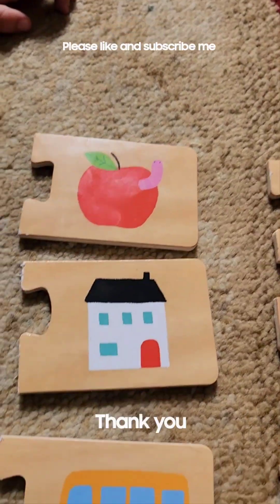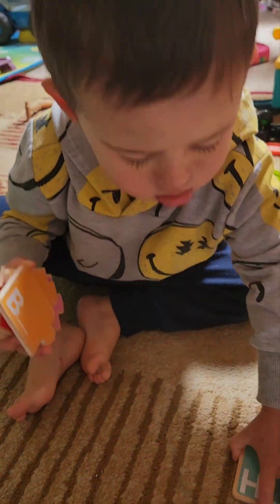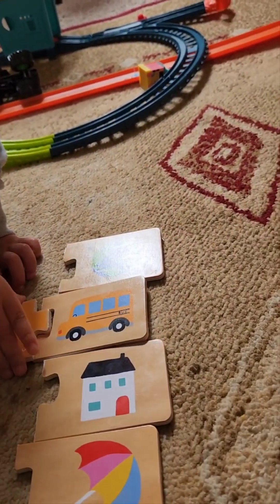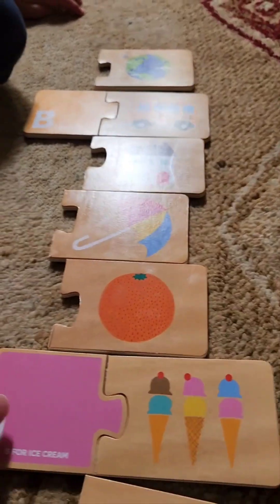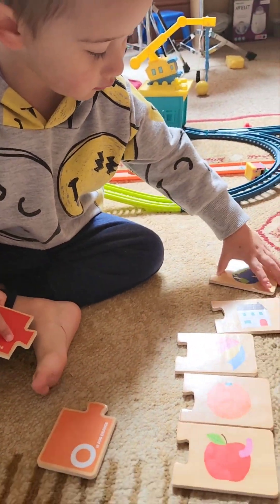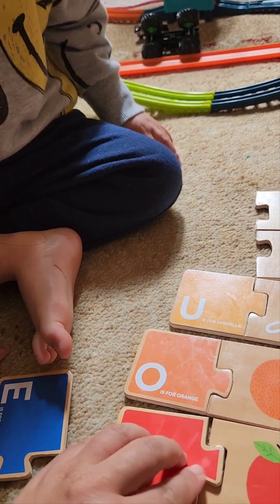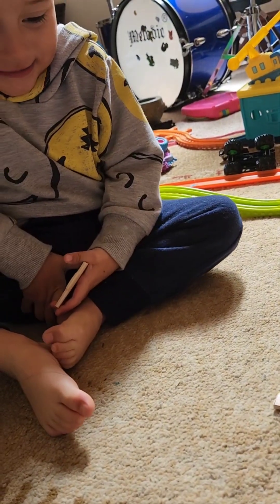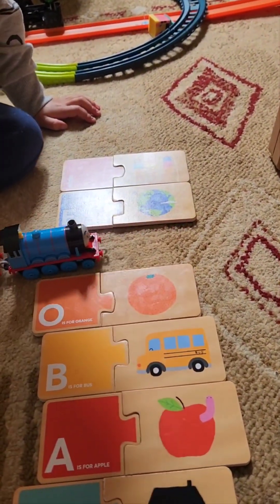I am 2 and ready for school